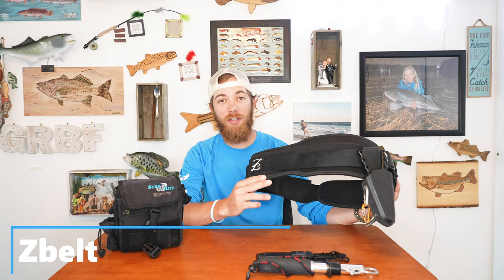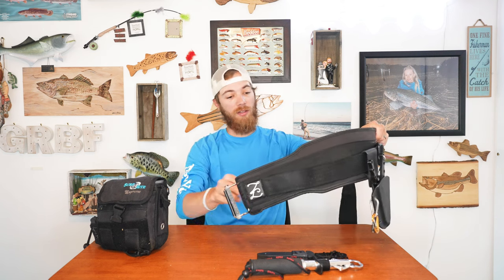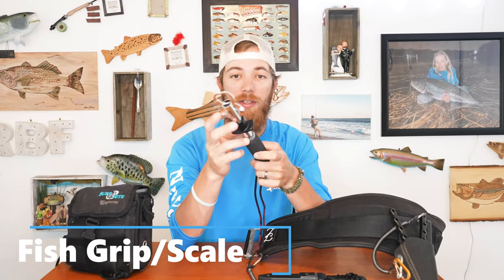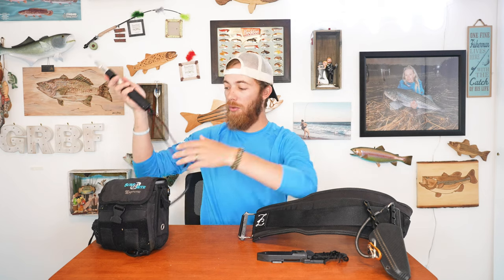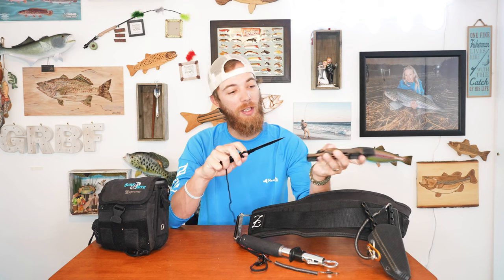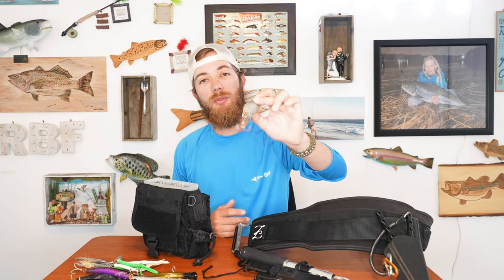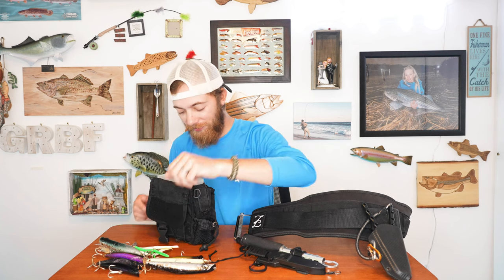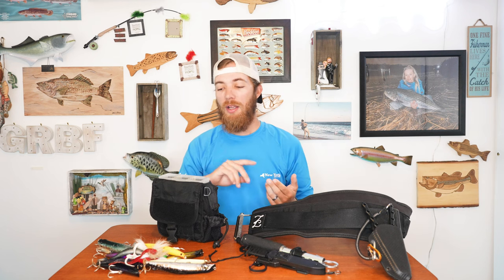What's On MY Surf Belt - Get Reel Bass Fishing Surf Bag - Long Island Beach Fishing Lures, Pliers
BUCKTAILS for Striped Bass , Fluke , Bluefish - Surf Fishing + Inlets - Long Island Summer How To

Follow us on FISHBRAIN: @SURFCASTERBARBIE @GETREELBASSFISHING

You've been asking for gear links, so here they are.

Paulie's Gear:
Van Staal VSX 200
Tsunami SaltX 10'6" MHF
Lamiglas Insane Surf 10' MF
Power Pro Braided Line 40#
Mag Darter Lure
SP Minnow Lure
Diamond Jigs
Wading Spiked Boots
Surf Belt - let them know we sent you! The best belt on the market!
Surf Jacket
Plier Holders: Turtle Cove Plier Carrier (find at local L.I. Tackle Shops)

LIGHT TACKLE GEAR:
13FISHING FATE Rod 7'1 M
Tsunami Airwave 7'
13 Fishing Fate 7'1 MF
Shimano Sahara, the 2500, 3000, and 4000 series
Shimano Nasci 4000
Shimano Stradic 3000

Erica's Gear:
Van Staal VSX 150
Tsunami Trophy 2 10' MHF
Mag Darter Lure
SP Minnow Lure
Diamond Jigs
Other Waders
Wading Spiked Boots
Wading Boot Spikes
Surf Jacket
Plier Holders: TurtleCove Plier Carrier (find at local L.I. Tackle Shops)

Brian's IG: @Fiskeroutdooradventures

Buy some 'Smooch and Release' Beanies, and hats, and Spike's Spinners and Spike's Bucktails